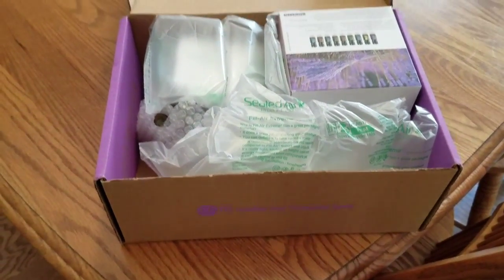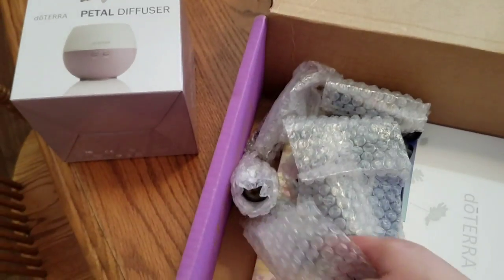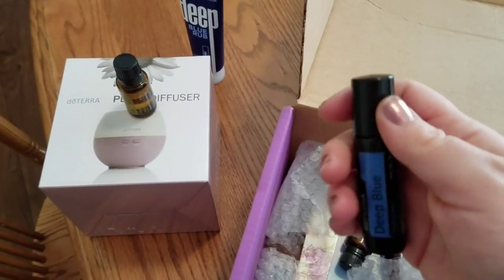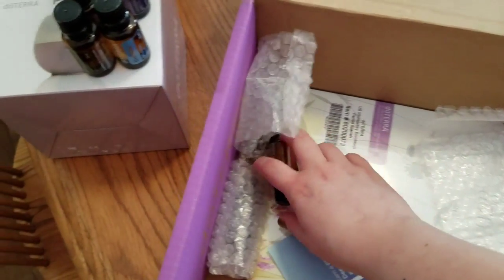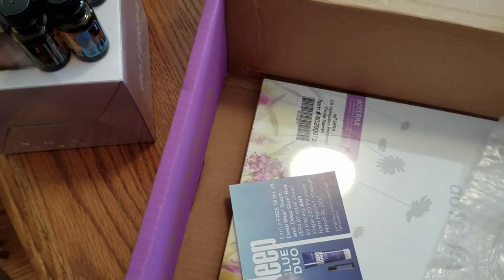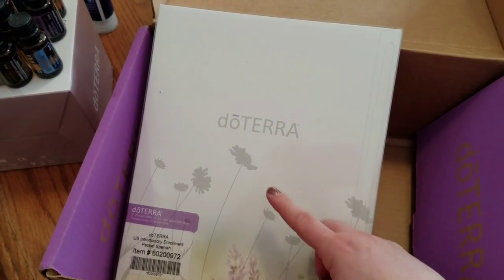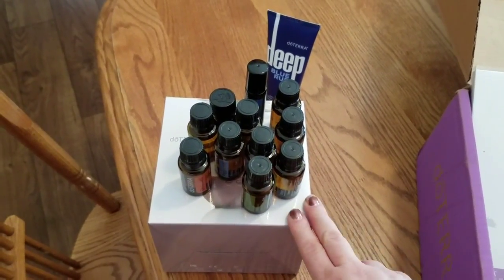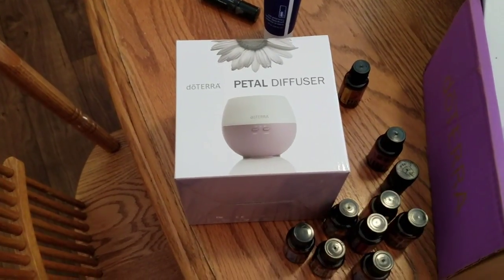1ST DOTERRA ORDER | UNBOXING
Videos are posted every Tuesday and Thursday!